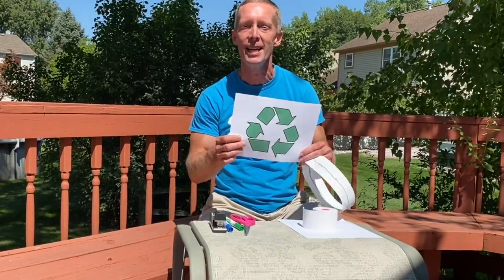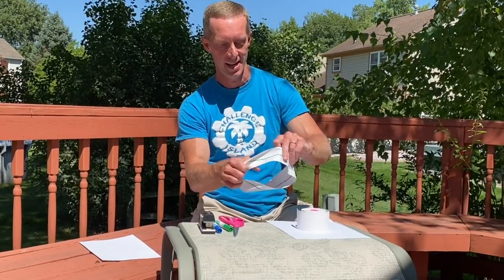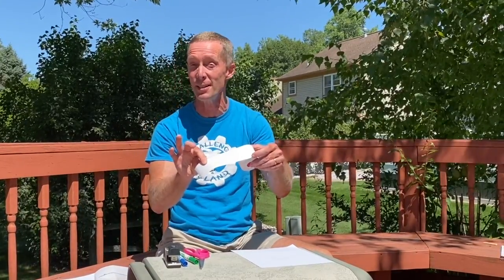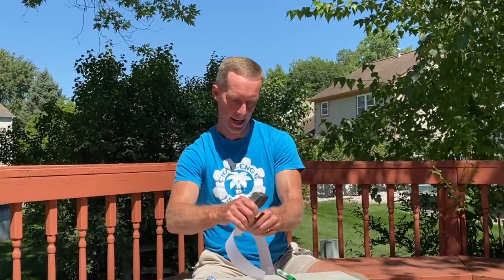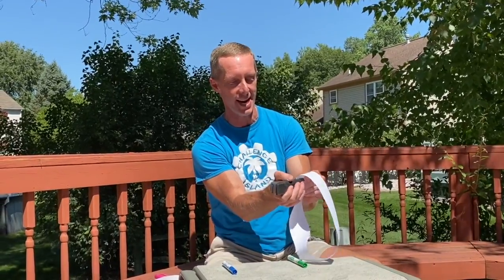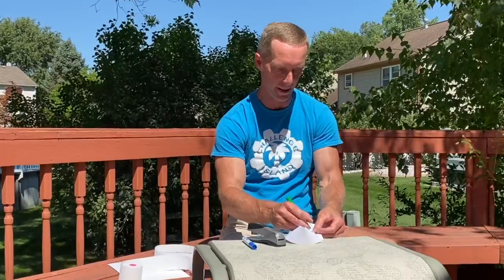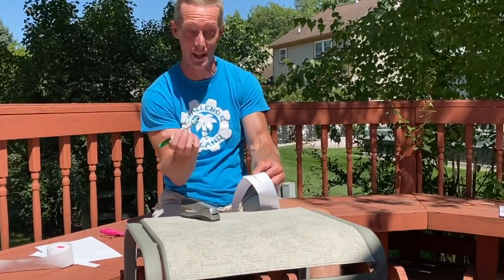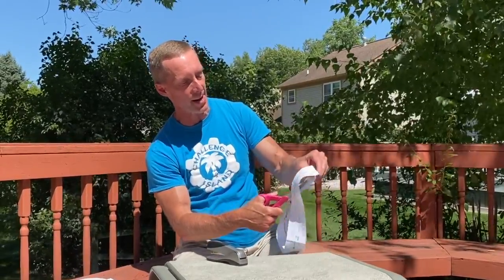Create math magic with a Möbius strip!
Learn how to create surprising shapes with a Möbius strip in this week's STEAMtastic Friday video from Challenge Island - Oakland County East!  (created 8/21/20)